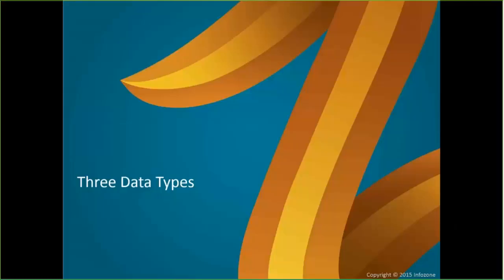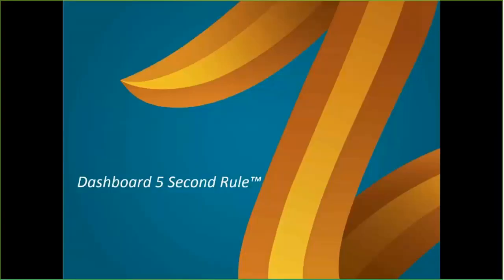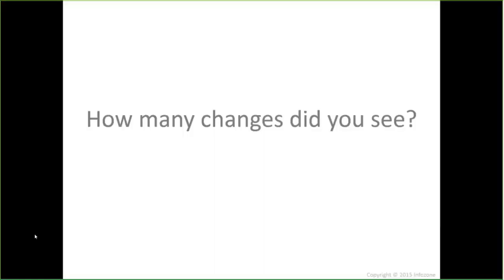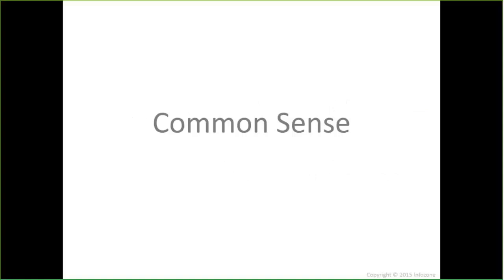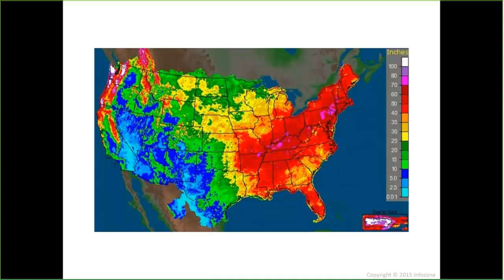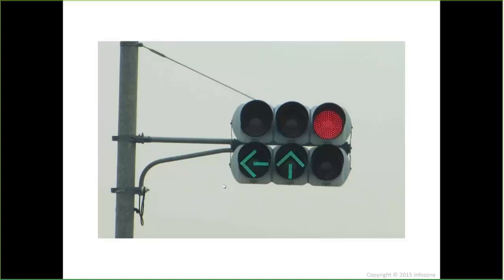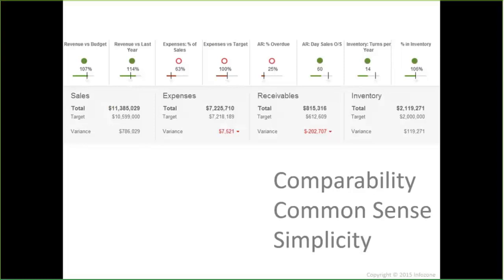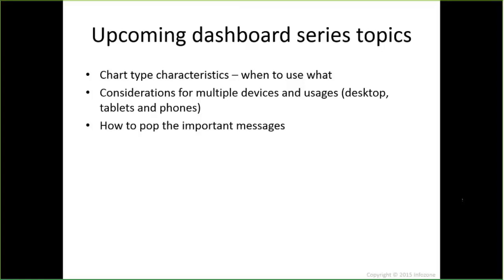Dashboard Design - Back to Basics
What is a dashboard and what should it include? We reviewed some of the natural human behaviors that guide decision-making and identify how to maximize the capabilities in a dashboard. At the end of the session, you will walk away with the three must-haves for your dashboard.